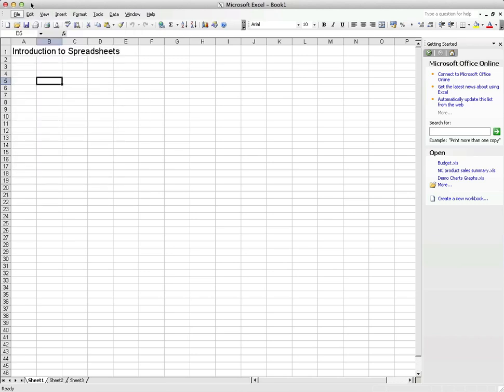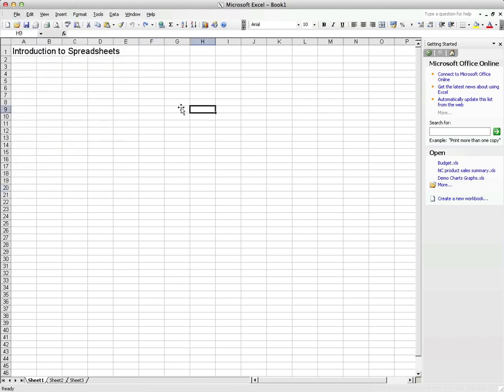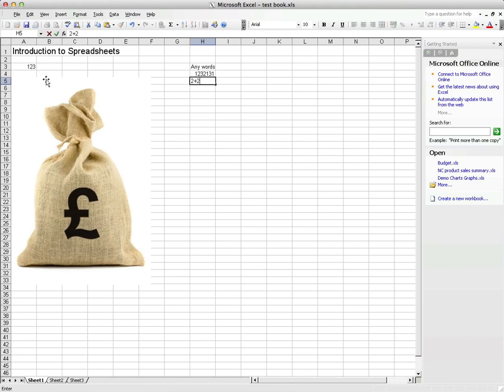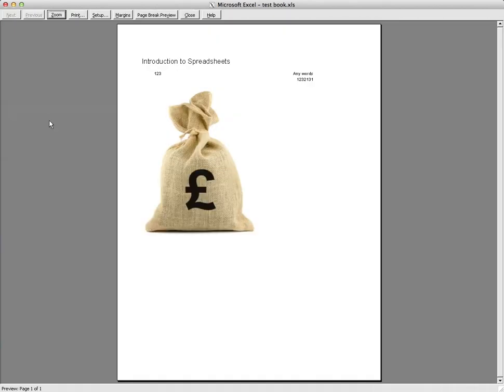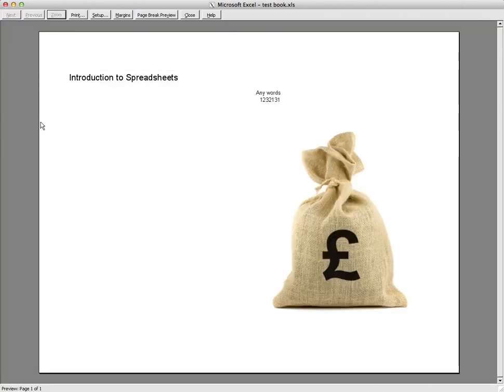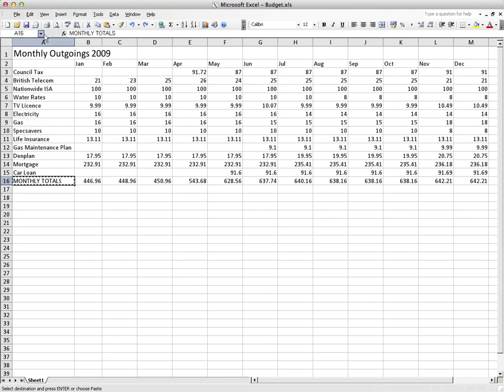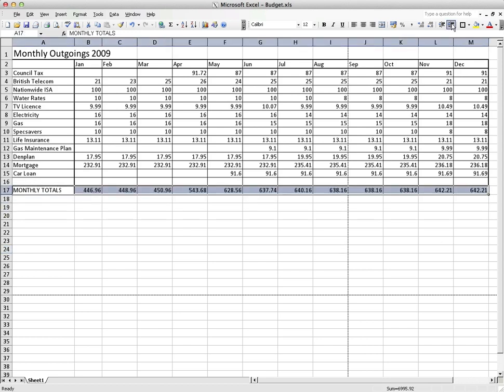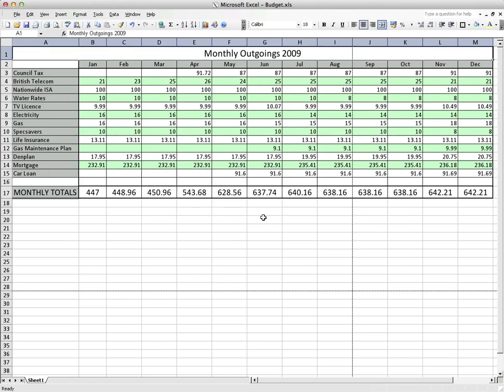Spreadsheet Training Session 1 - Excel 2003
In this first session we give a basic introduction to spreadsheets, specifically MS Excel 2003. We cover the basics of inserting content, printing, and various types of formatting.